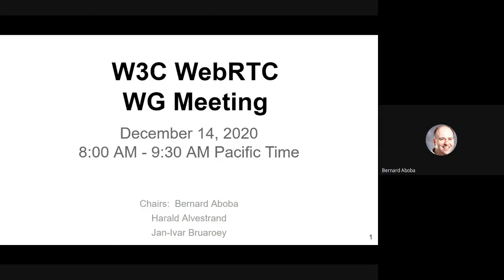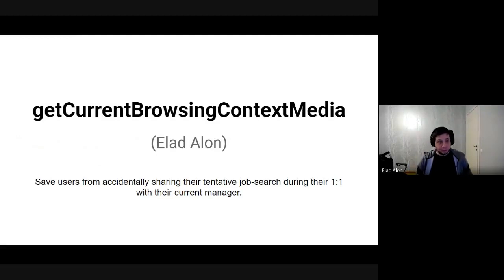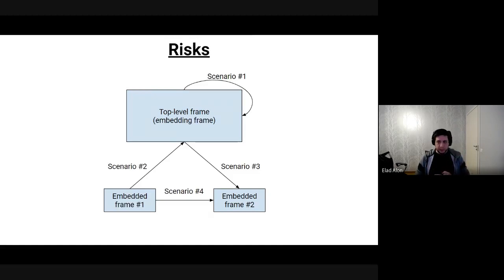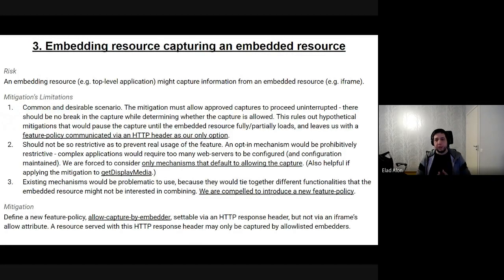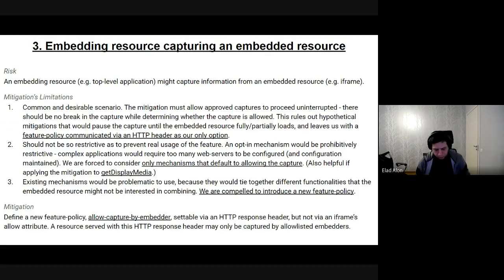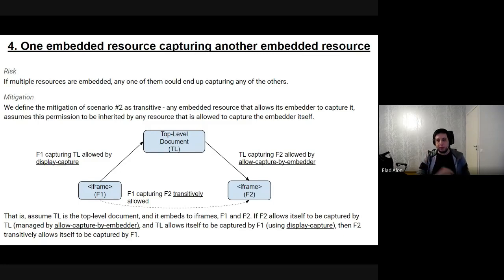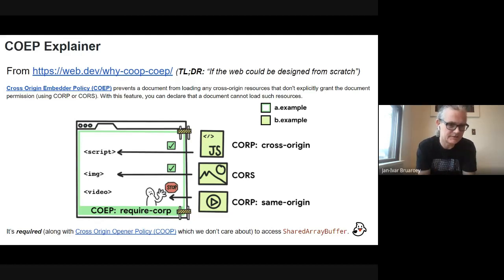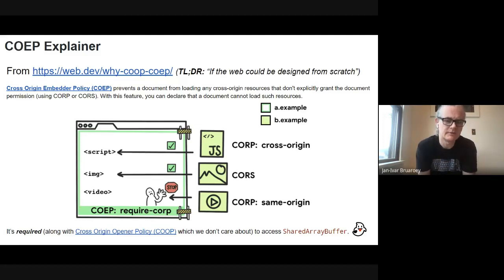WebRTC interim December 14, 2020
December 14 WEBRTC interim meeting